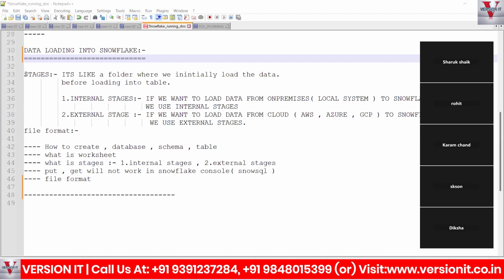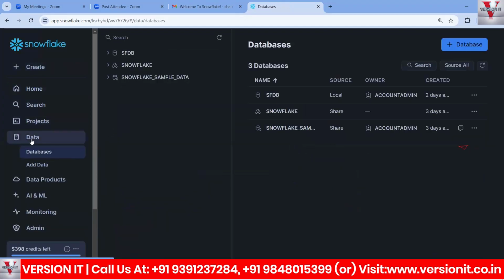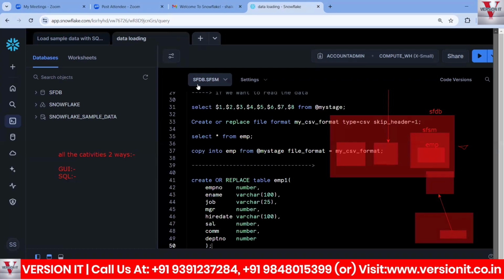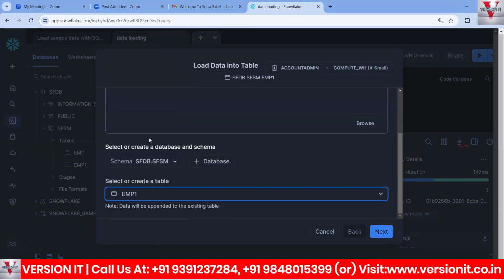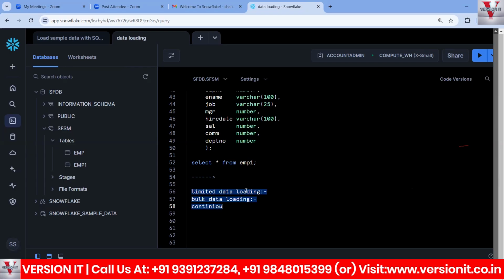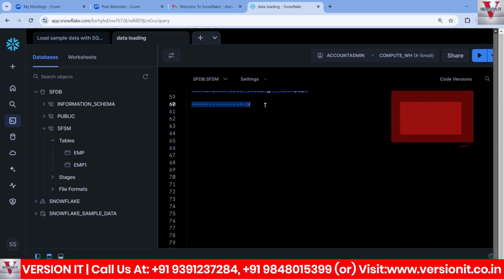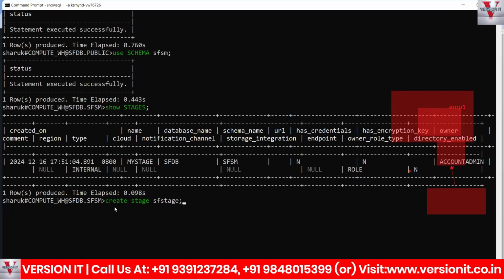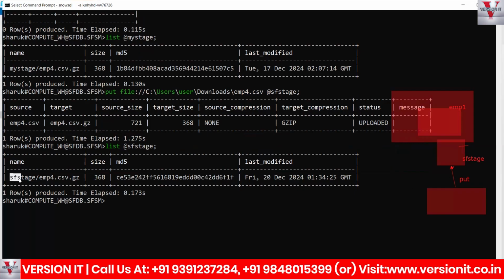Snowflake Training In Hyderabad | Part - 3 | Full Step-by-Step Guide with Real-Time - Version IT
Start your career with Snowflake Training in Hyderabad by enrolling in our job-oriented Snowflake course designed to provide hands-on experience with real-time projects.

Chapters:
0:00 Data Loading Into Snowflake
0:25 Stages: Internal & External
1:28 File Format

Looking for the best Snowflake Training in Hyderabad? This video will guide you through the essential skills required to become a successful Snowflake Data Engineer.

In this training, you’ll learn how to design and build scalable data solutions using the Snowflake Data Platform, including data warehousing, data sharing, and performance optimization. You’ll also gain hands-on experience with Snowflake features like virtual warehouses, Snowpipe, data loading, and query optimization techniques.

Whether you're a beginner or an experienced professional, this course will help you gain practical knowledge and industry-ready skills to work with modern cloud data platforms.

What you’ll learn in this Snowflake Training in Hyderabad:
-Snowflake architecture and core concepts
-Data warehousing fundamentals on Snowflake
-Data loading techniques (bulk & continuous ingestion)
-ETL & ELT processes using Snowflake
-Data transformation using SQL
-Working with Snowflake features like Time Travel & Zero-Copy Cloning
-Performance optimization and query tuning
-Integration with cloud platforms and BI tools
-Real-time data engineering use cases

Who can join this training:
-Freshers & graduates in Hyderabad
-IT professionals looking to switch to data engineering or cloud roles
-Data analysts & developers
-Anyone interested in cloud data warehousing and big data technologies

Why choose Snowflake Training in Hyderabad?
Hyderabad is a rapidly growing IT hub with increasing demand for Snowflake professionals. This training equips you with hands-on experience, real-time project exposure, and the skills required to work with modern cloud data platforms. It also helps you prepare for Snowflake certifications and opens up job opportunities in leading companies.

👉 VERSION IT also provides professional training in:
✅ Microsoft Fabric
✅ Azure DevOps, AWS DevOps, GCP DevOps
✅ Power BI
✅ Salesforce CRM
✅ ServiceNow
✅ Cyber Security
✅ Python Full Stack, Java Full Stack, .NET Full Stack
✅ Generative AI, and more.

👉 If you’re looking for the Best Snowflake Course in Hyderabad, this is the perfect place to start.